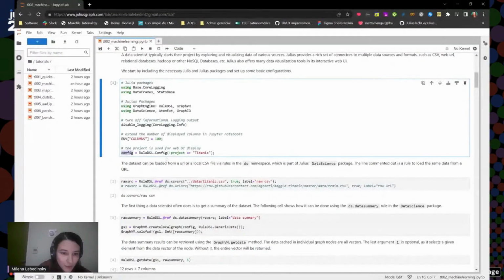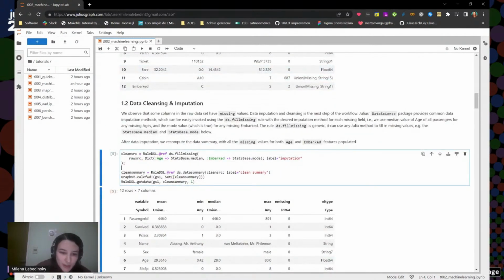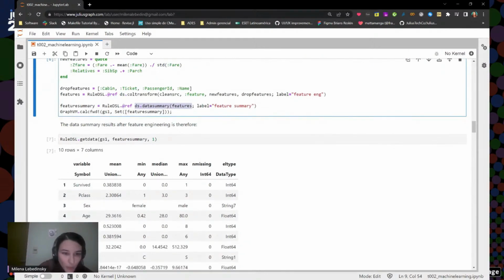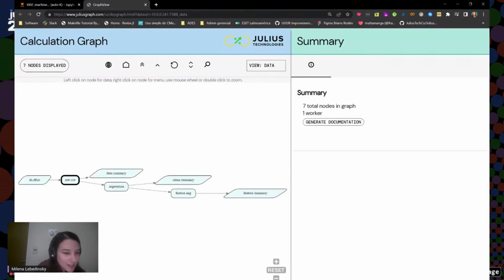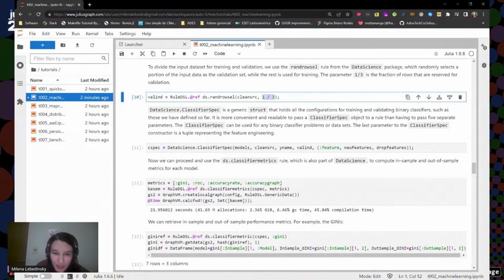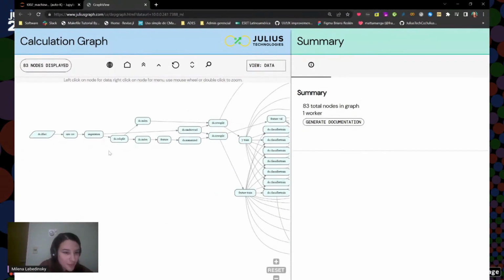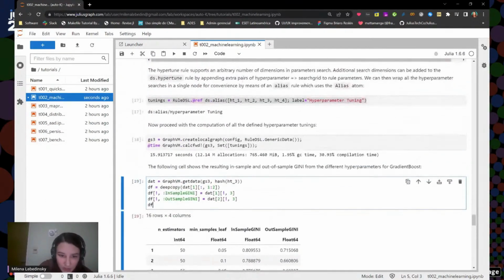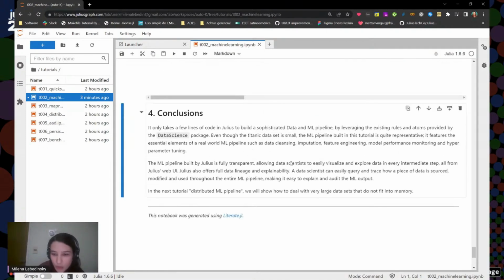Julius Workshop on Graph Computing - Part 2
In this part of the workshop, we show how to build an entire machine learning pipeline with data processing, feature engineering, model training, inference and performance monitoring. We also show how easy it is to re-use existing Python libraries in Julius.